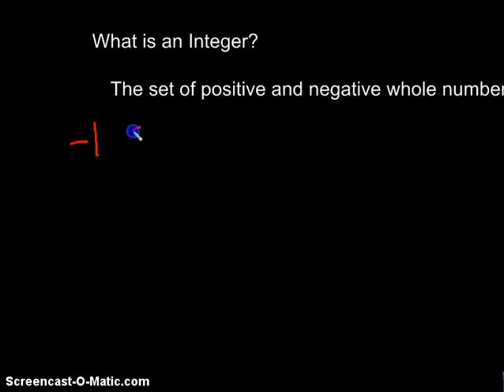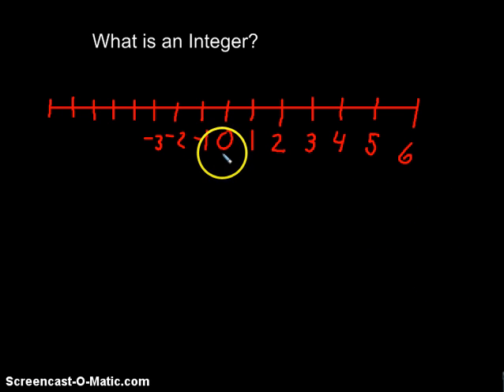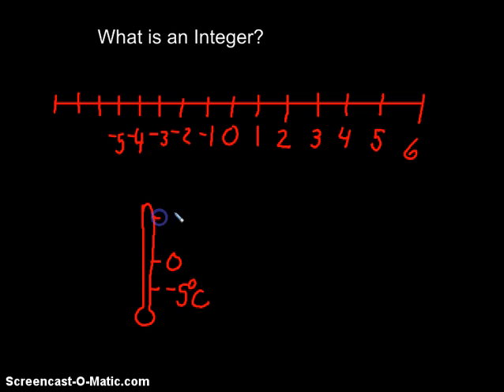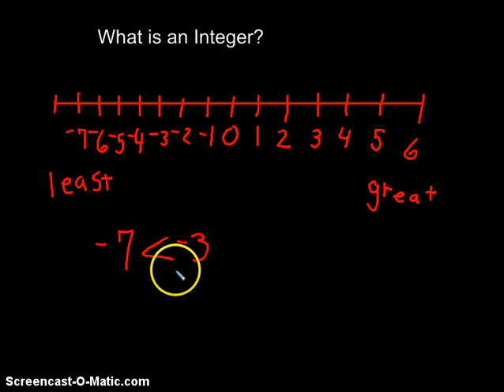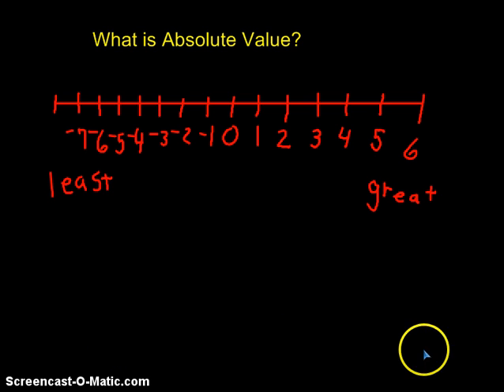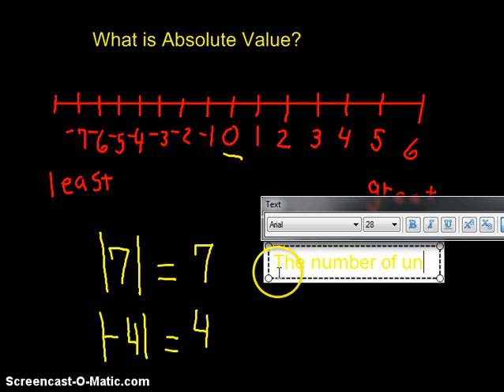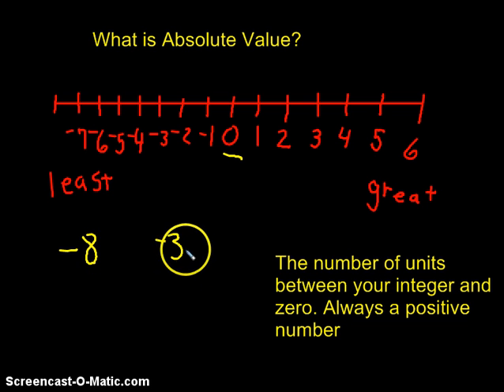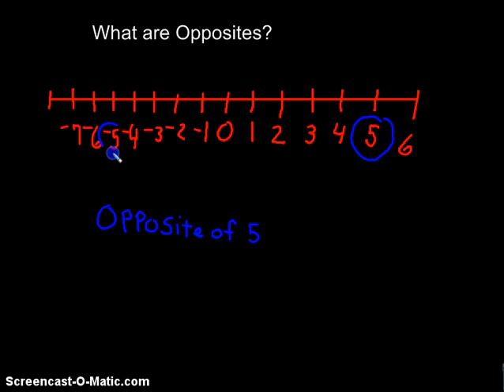Integer Basics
Introduction to Integers; definition of integers, ordering and comparing, number line, opposites, and absolute value